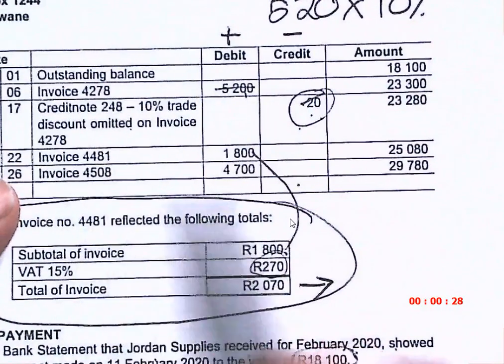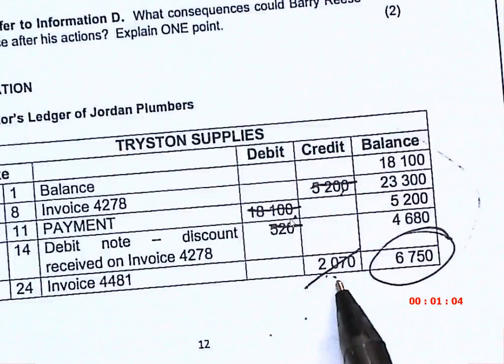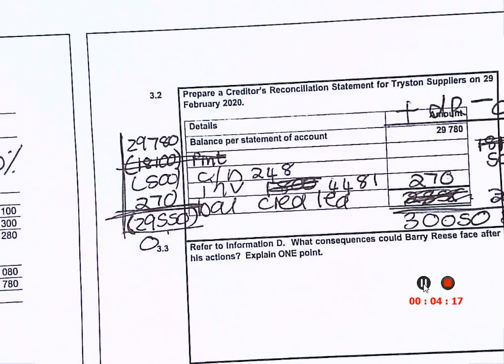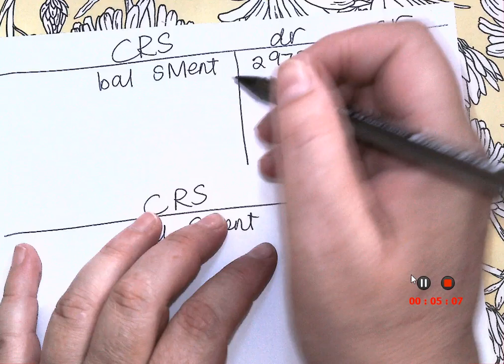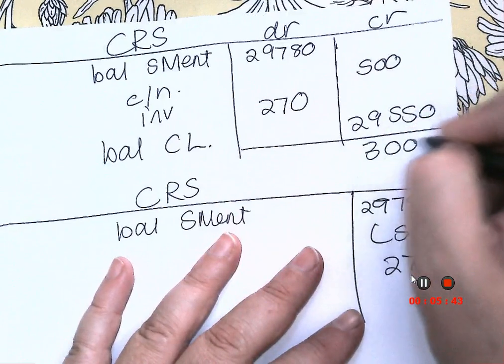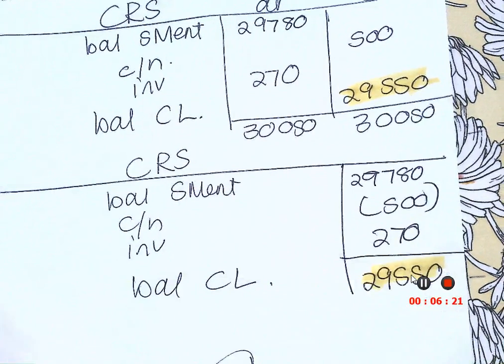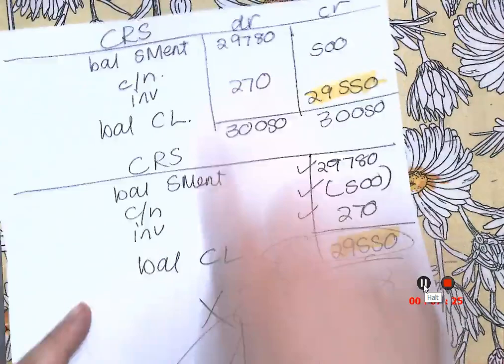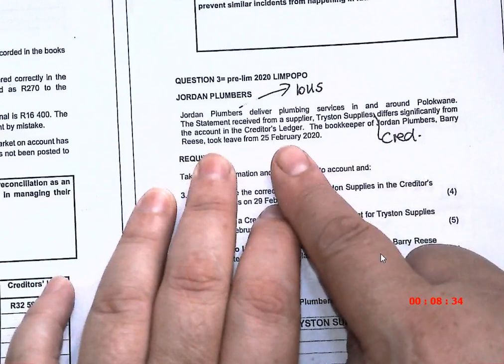creditors recon q3 notes part 2